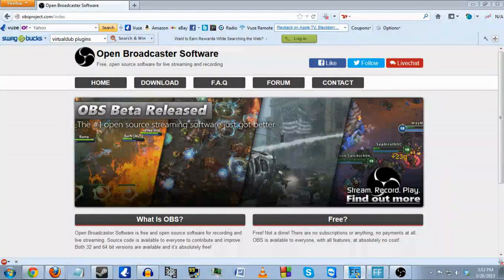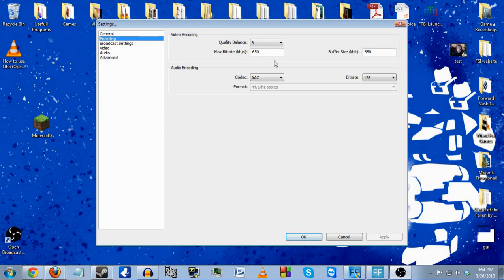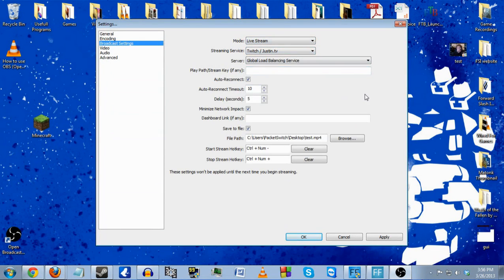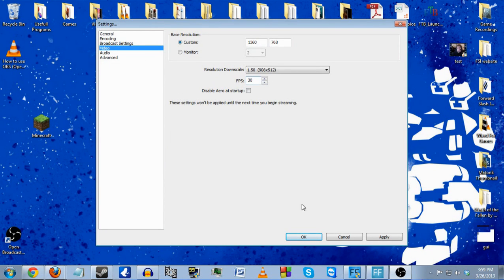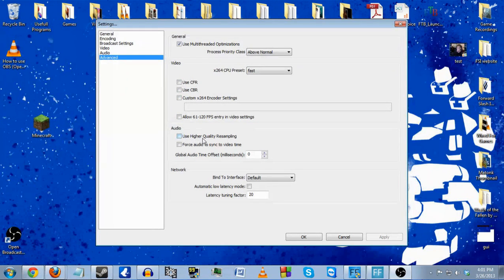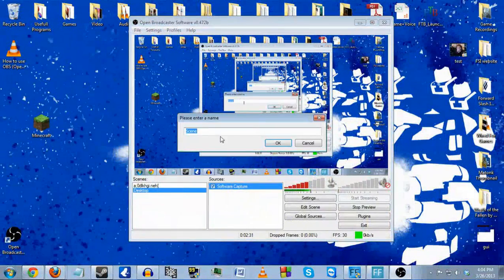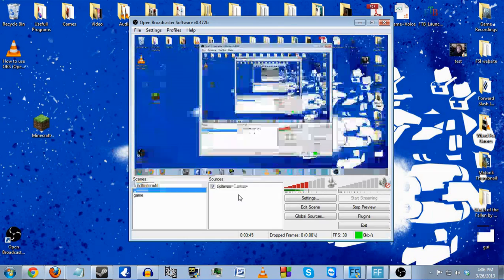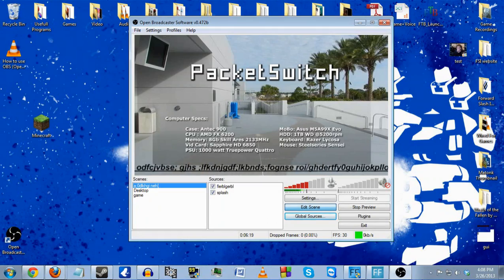How to use OBS (Open Broadcaster Software)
Thought it would be nice to introduce a pretty good alternative to average video game recording softwares. OBS allows for the user to both livestream their content and record to a file.

To get OBS go to: obsproject.com